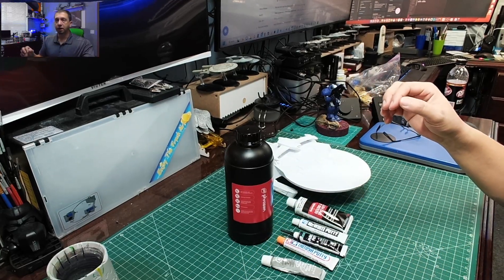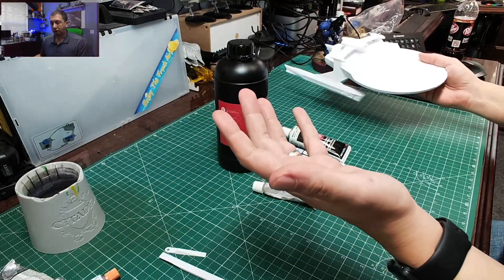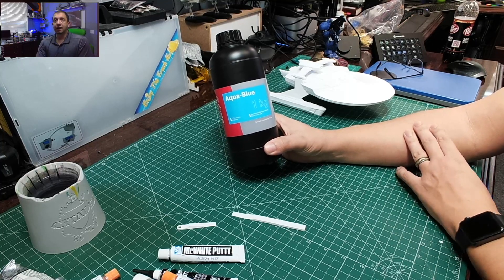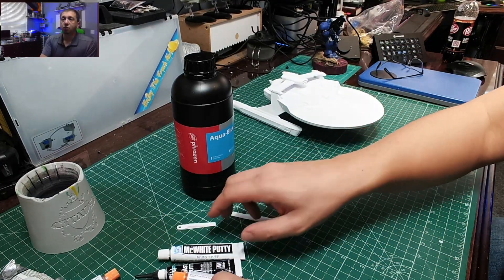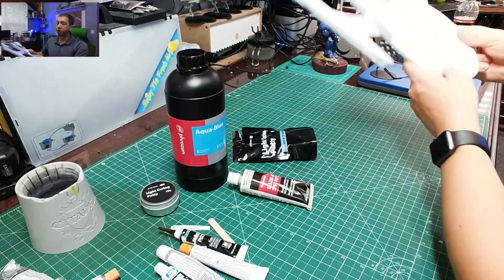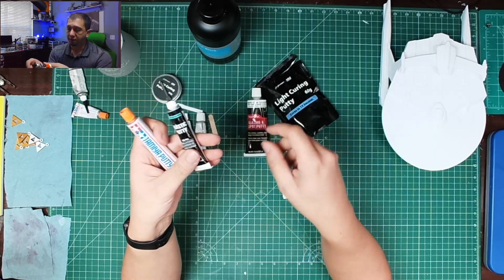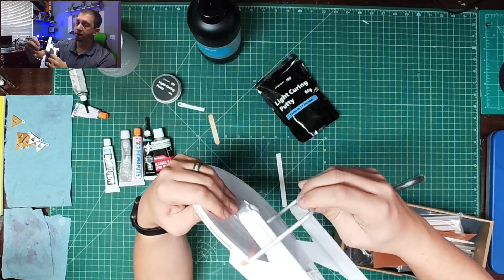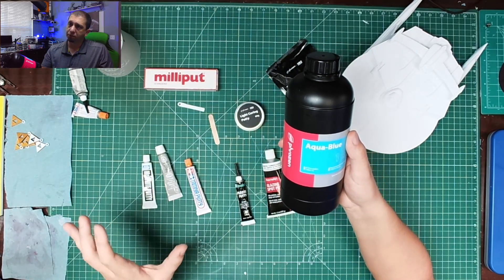How to fix layer lines on 3D prints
Layer Lines are always a issue after a print even with Resin prints.  Today I am going to show multiple ways to fill and smooth out those lines to improve the quality.

My Hobby Putty
Vallejo Plastic Putty
Tamiya Putty
Phrozen Resin

Shop Items
3Doodler 3d Printing Pen